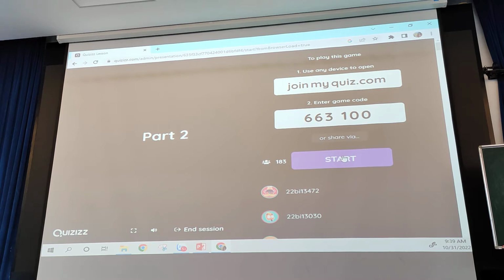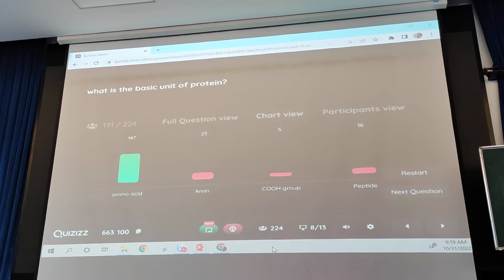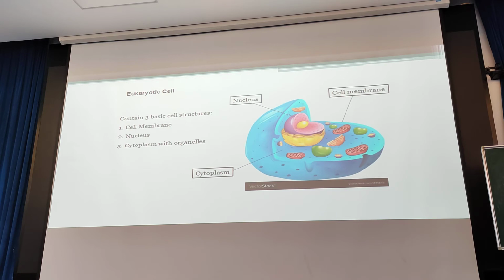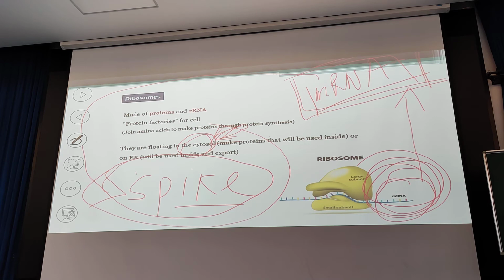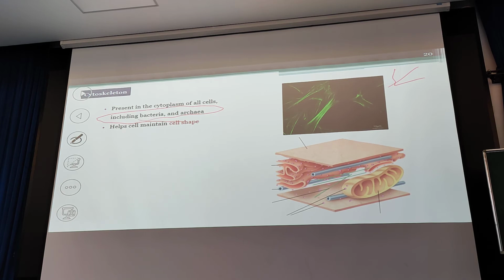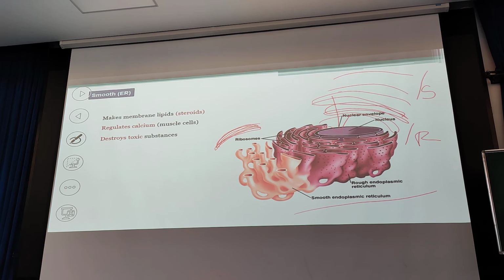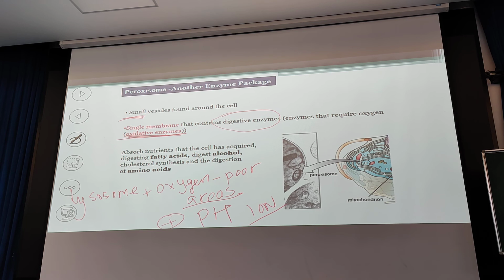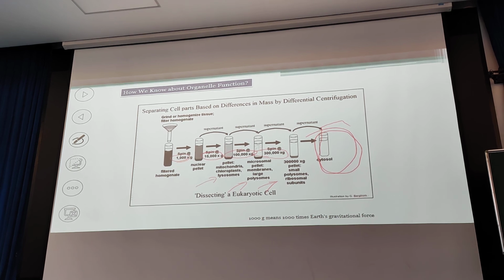BIO cell structure October 31, 2022